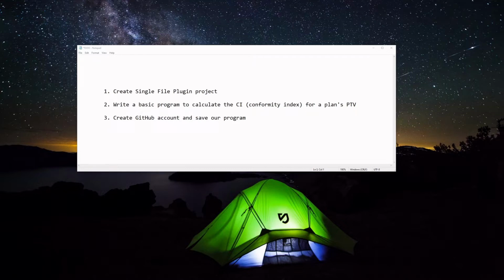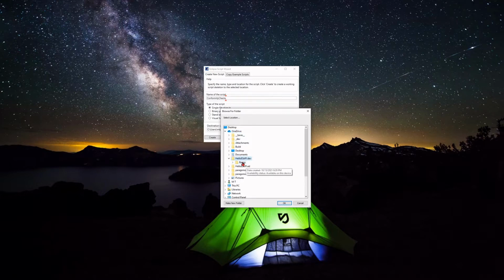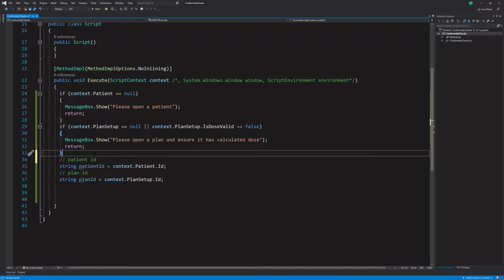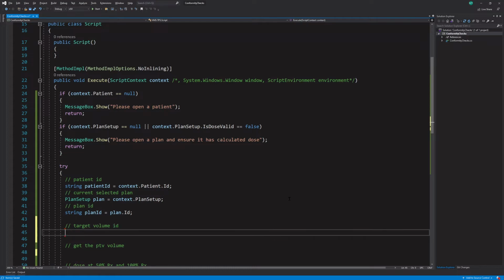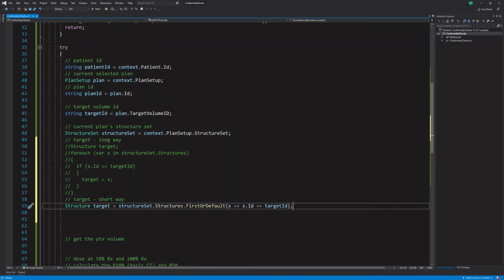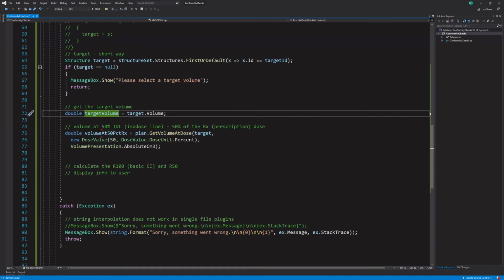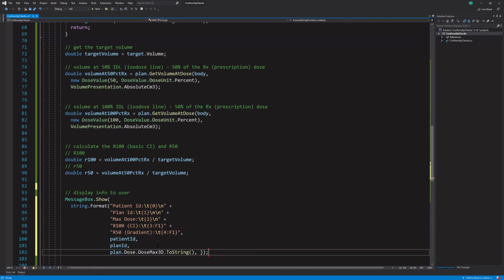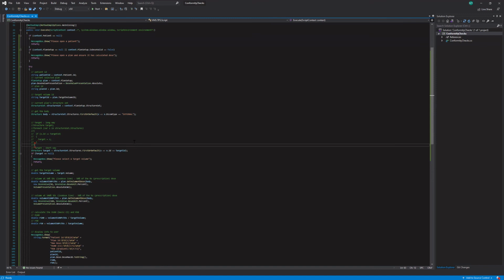Creating Our Single File Plugin - Automating Conformity Checks With ESAPI - Part 1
In this video, we write a simple script that will calculate some of the basic conformity indices that are commonly used in plan evaluation.